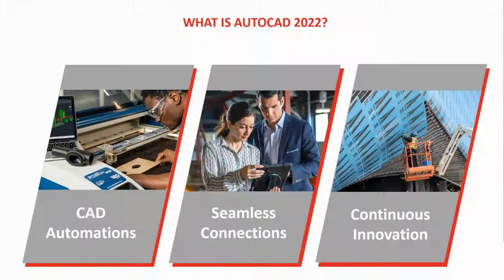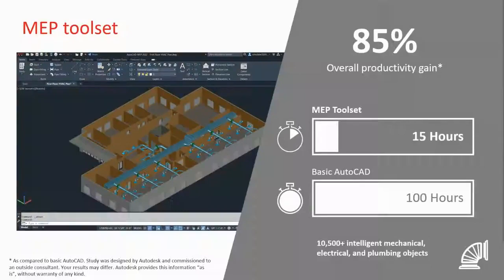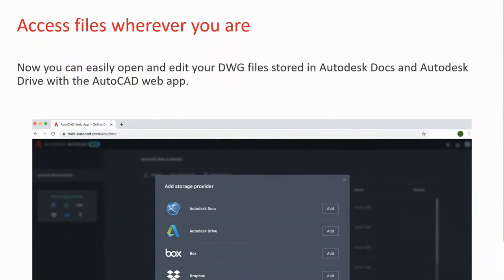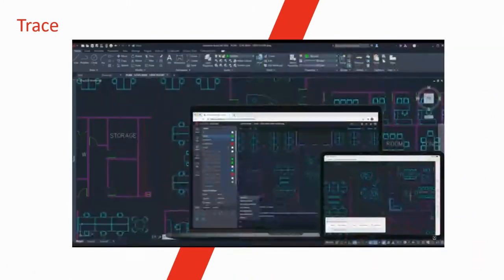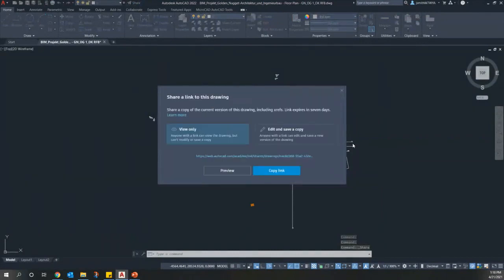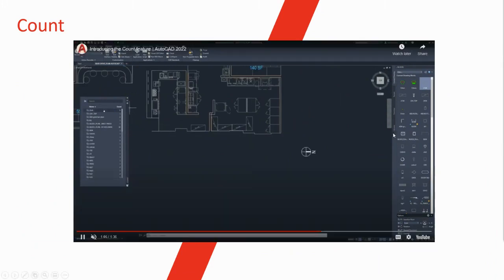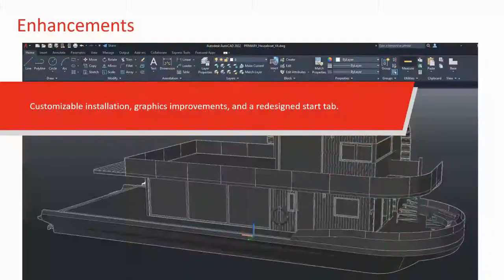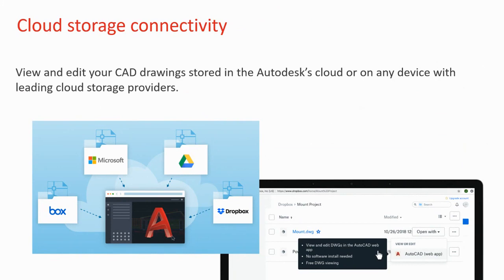What's New in AutoCAD 2022 - MicroCAD Original Webinar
This MicroCAD Original Webinar willdive into the new features of AutoCAD 2022! Some of the new enhancements that Autodesk has brought to one of it's most popular products include accessibility to all of the Specialized Tool sets for all AutoCAD subscribers. These tools allow users to find the best tools to complete their drawings using unique tools in their trade-specific language.

We'll also go over some of the new cloud features added to AutoCAD that include the ability for non-users to add comments, make edits and markup drawings right from their web browser. These edits can also be done using your phone or tablet, making working on the go even easier. In addition, when sharing files you now have the ability to send controlled copies of your drawings which specifies view-only or edit and save capabilities.

Key Points:

New cloud features via phone or tablet
Ability to send view-only or edit capable drawing copies